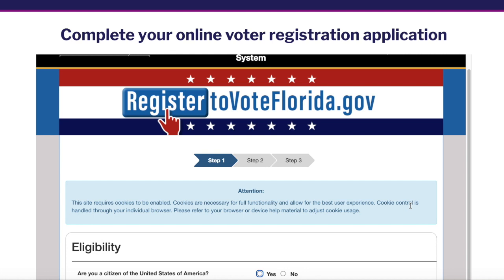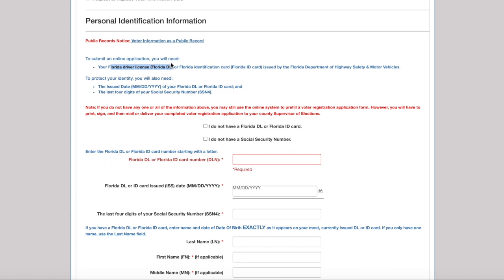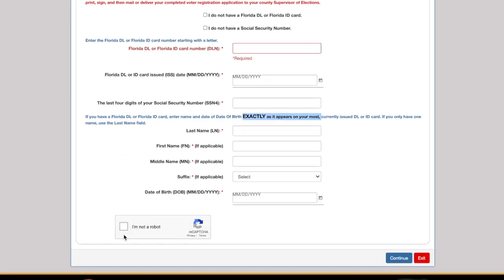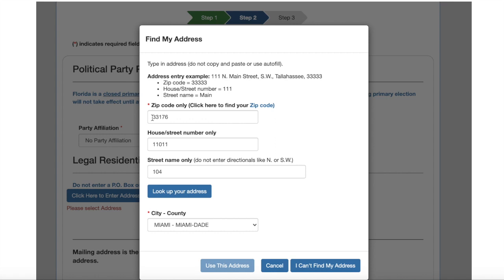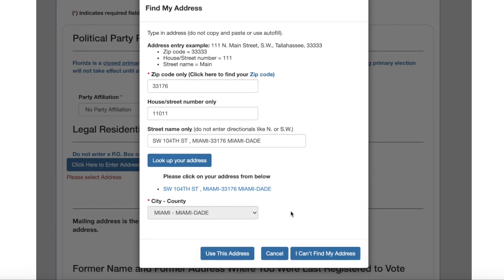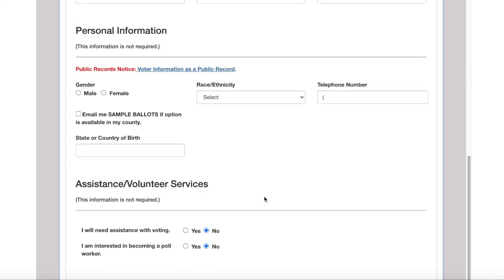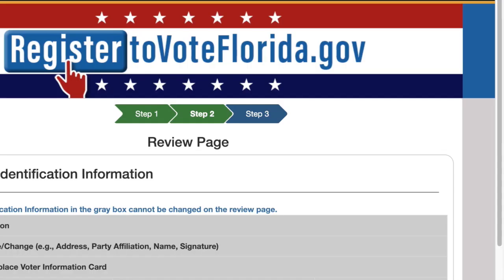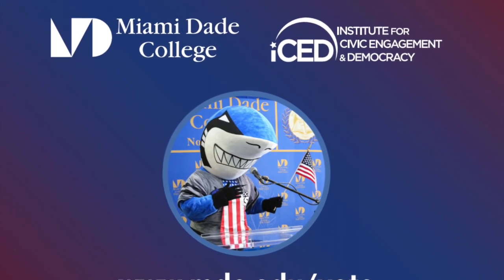How to Register Online